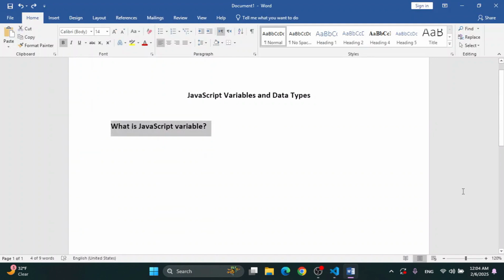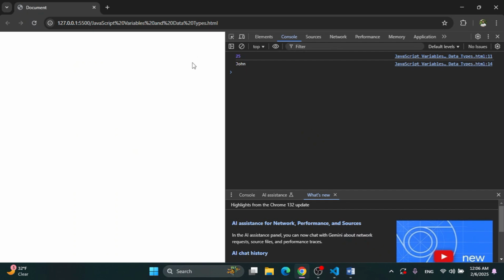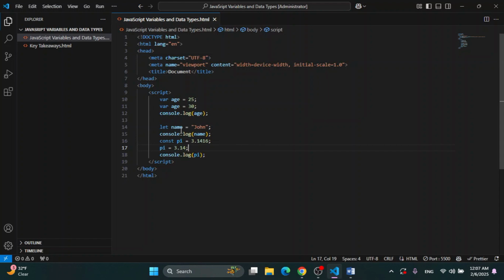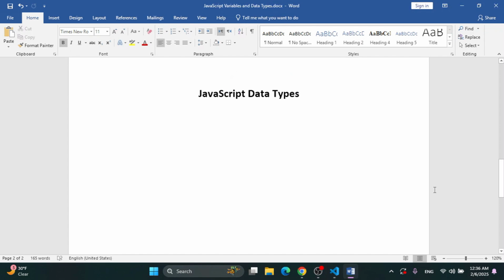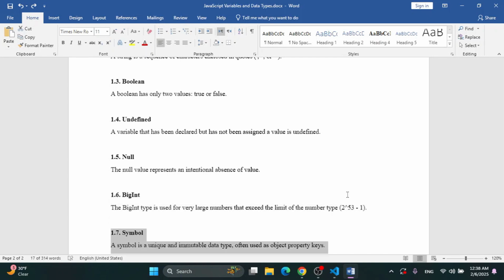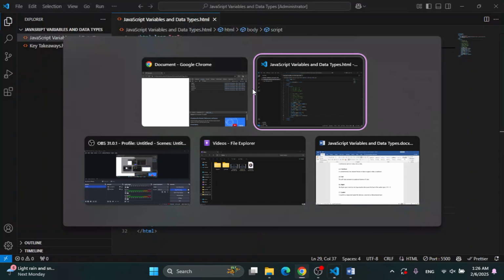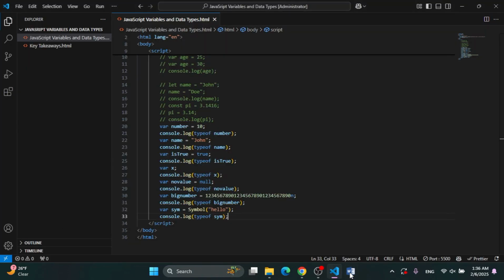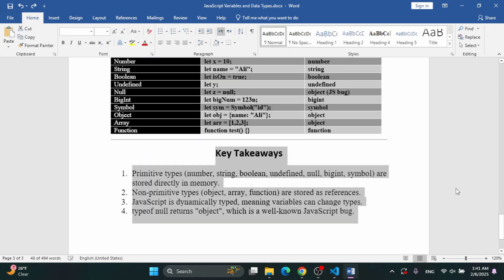🎯 JavaScript Variables & Data Types Explained 🚀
JavaScript variables store data, making your code dynamic and interactive! 💡 There are three main ways to declare variables:

✅ var – Older way, function-scoped.
✅ let – Modern, block-scoped (recommended).
✅ const – For values that don’t change.

JavaScript has two main types of data: Primitive and Non-Primitive.

✅ Primitive Data Types:
🔹 String – Text values ("Hello, world!")
🔹 Number – Numeric values (42, 3.14)
🔹 Boolean – True or false (true, false)
🔹 Undefined – A variable declared but not assigned (let x;)
🔹 Null – A value that represents “nothing” (let y = null;)
🔹 Symbol – Unique, immutable values (used in advanced cases)
🔹 BigInt – For very large numbers (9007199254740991n)

✅ Non-Primitive Data Types:
🔹 Object – Collections of key-value pairs ({ name: "Romal", age: 25 })
🔹 Array – A list of values ([1, 2, 3, "JavaScript"])
🔹 Function – A block of reusable code (function greet() { console.log("Hello!"); })